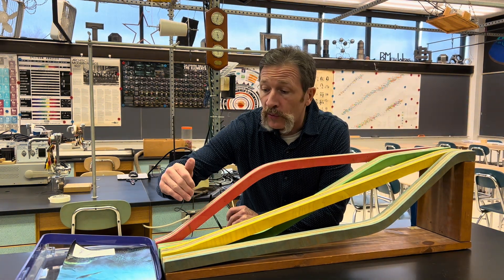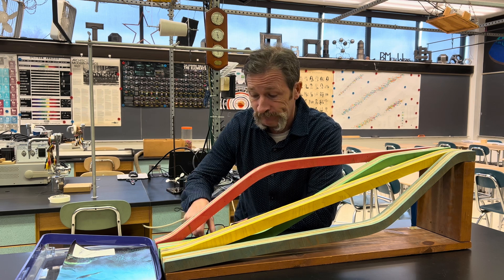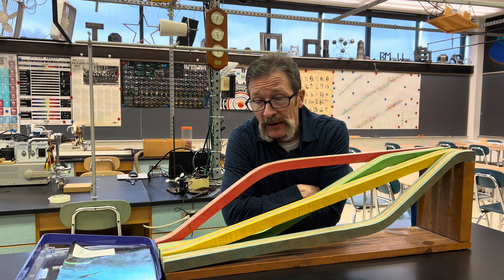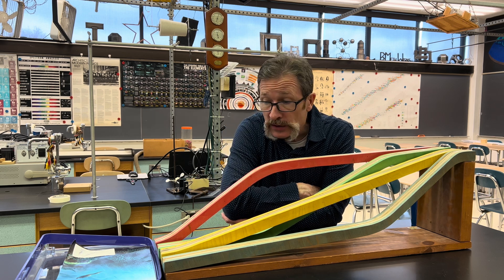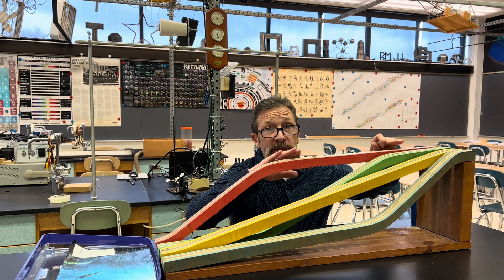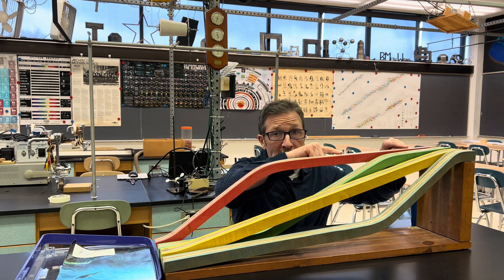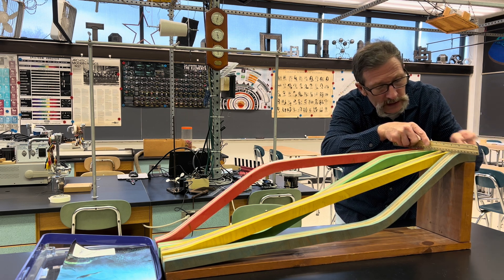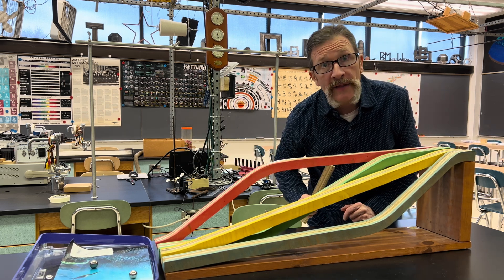Same Height, Different Ramp Shapes: Which Ball Wins?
Racing Down the Ramps - Idealized Science Institute - Quick Quiz

In this video, Dr. Wargo demonstrates how to implement a classic Quick Quiz. Metal spheres race down four different ramps. Which will get to the finish line first?

Use this video to learn how to implement the Quick Quiz and authentically engage your students in dialogue. Quick Quizzes (QQs) are carefully designed problems that allow teachers to easily engage their students in authentic discourse about natural phenomena. To minimize barriers to entry, we focus on systems that require minimal prep time and use mostly readily available materials. This is one video of many across the high school physics curriculum that aims to prepare teachers to engage their students authentically. QQs are one tool of many that the Idealized Science Institute recommends.

The Idealized Science Institute is an educational non-profit that aims to empower educators to use modern, research-backed pedagogical methods in the classroom. or connect with us on our social media accounts

If you find our educational resources valuable, and you have the ability to donate, we always welcome donations

0:00 Introduction
0:38 Typical student responses
1:38 Quick Quiz Explanation